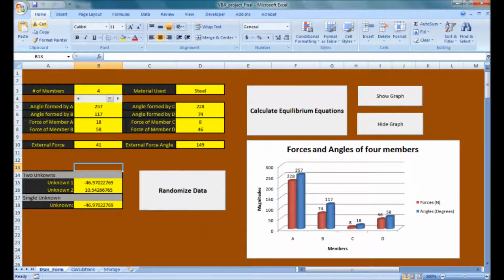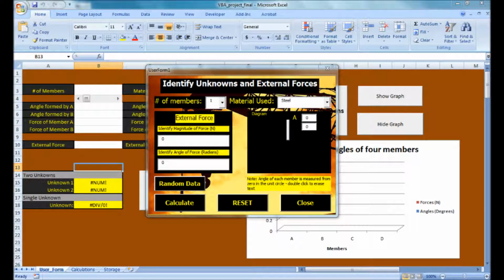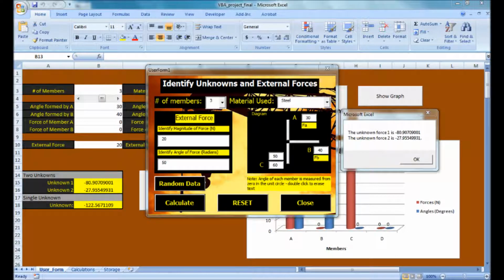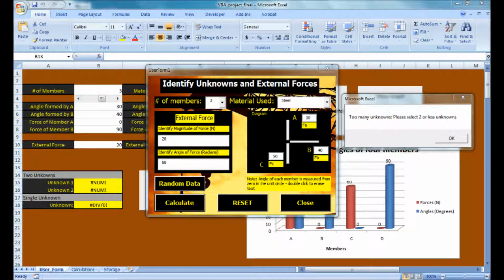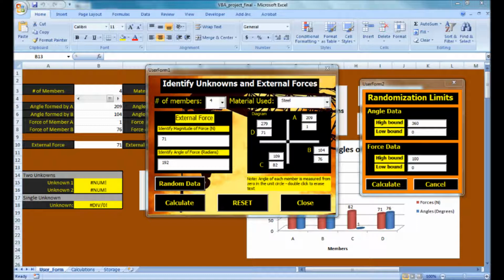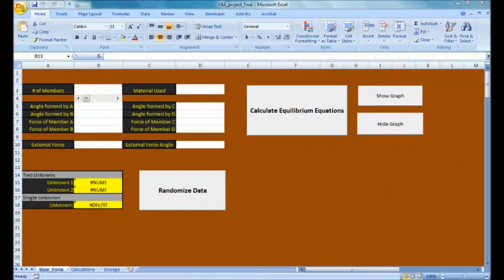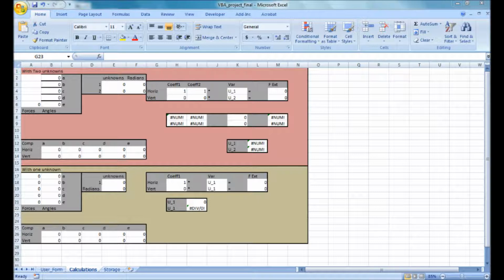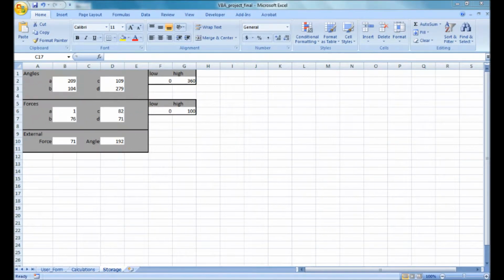2D Truss Calculator - UA ABE205 - ABE/EXCEL Project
Created by: Evan Wolfson, Si Woo Lee